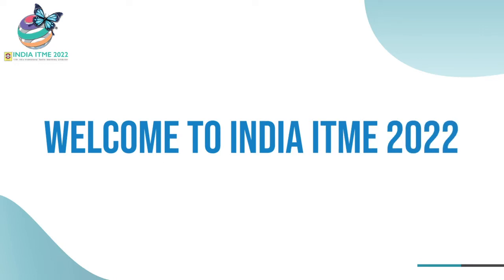Customized Automation and Monitoring Solutions : S. Thirupathi, Managing Director, Indo Texnology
Glad to present an exclusive interview with Mr. S. Thirupathi, Managing Director of Indo Texnology, as part of our special Exhibitor coverage of the much awaited INDIA ITME 2022.

Indo Texnology is an innovation driven company providing customised Automation and Monitoring Solutions for Textile Industry, more particularly for the spinning segment.